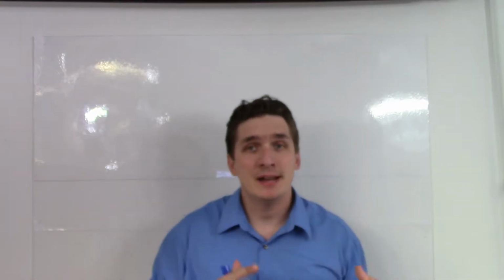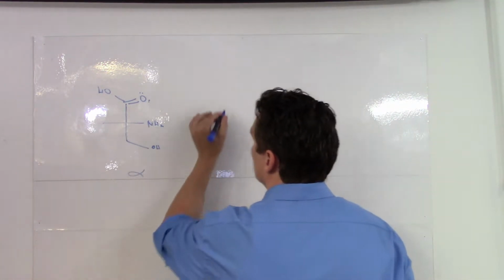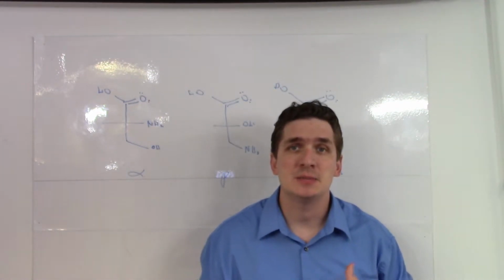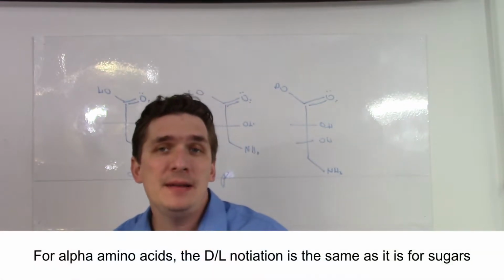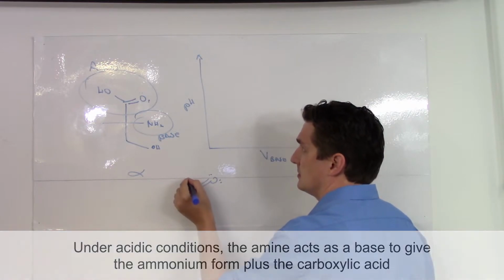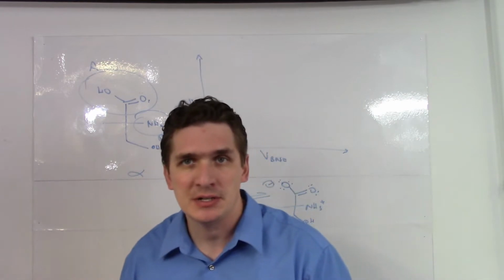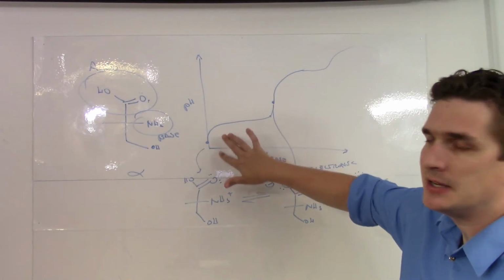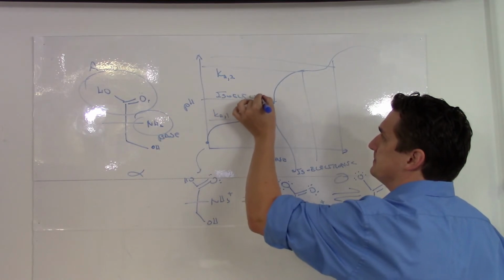The Chemistry of Amino Acids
Let's talk about what they are, how they can be classified, and how they like to interact with water